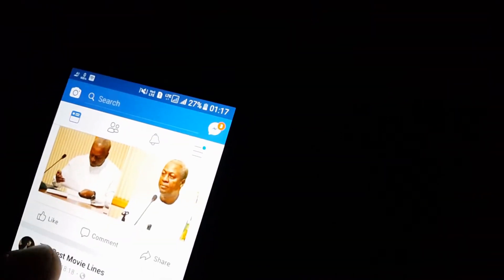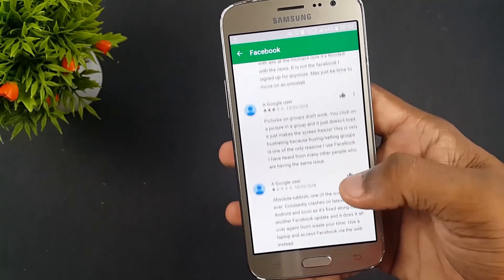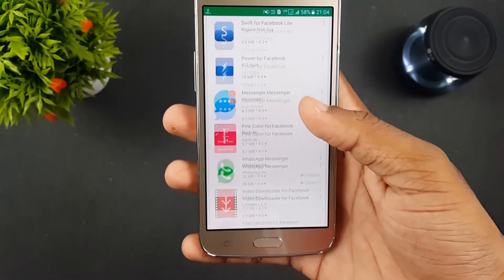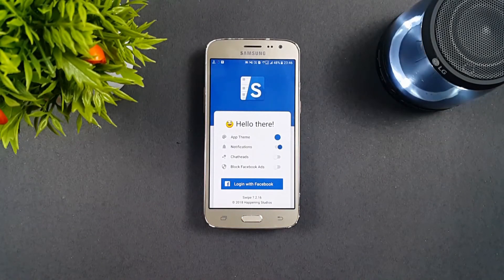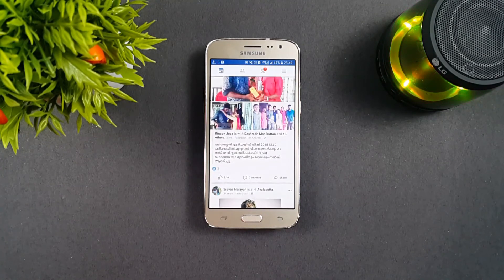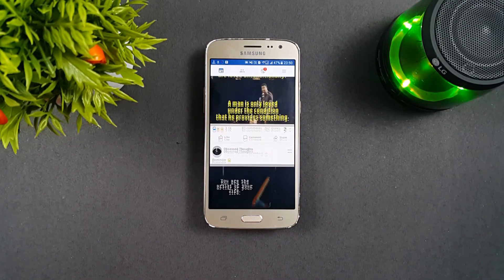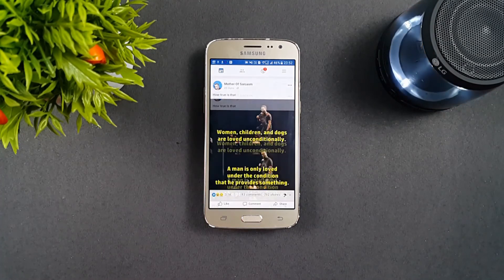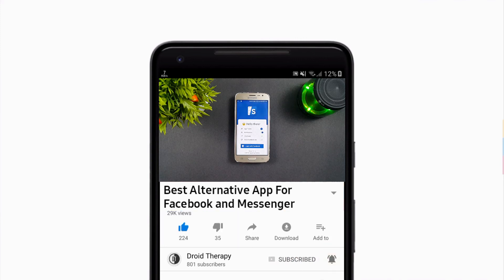Best Alternative App For Facebook and Messenger. Facebook and Messenger in One App.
Most of us have been trying to find a better alternative for facebook app and have ended up on apps with limited features. Today I'm gonna talk about the best alternative app for facebook with more features than facebook app itself.

Facebook’s app sucks up a ton of battery power and data. What makes this particularly egregious is that you can use Facebook through Chrome, Safari or whichever mobile browser you prefer and can get much the same experience. Sure, you’ll miss some things — There’s no location-based functionality and Facebook Instant articles don’t load in the browser-based version, for instance. All the same, if all you want to do is update your status, post photos or see what friends are up to, the Facebook mobile browser UI is perfectly functional for what it does.
 I have tried many apps as alternatives, Metal for Facebook, Lite by Facebook, Tinfoil for Facebook. Metal and Tinfoil don't have push notifications for messages which is like a must have , and they show up ads.Lite has a lot of cons like -No emoji support, (the latest beta build one has it, but they suck). - No gif or video support. - No voice messages.
If you're regularly unhappy with the Facebook app on your phone, and with the facebook web and other third party facebook apps Then I can suggest you a better and more functional app for facebook, than facebook app itself.
• Facebook & Messenger in just one app
• Messenger Chatheads - access your messages while using other apps
• PIP Videos - watch Facebook videos while you browse your News Feed
• Facebook Widgets - let your notifications and messages live on your home screen
• Block intrusive Facebook ads
• Sort your news feed by Most Recent
• Mark all notifications as read
• Save what matters most with Swipe's bookmarks
• Gorgeous Material Design themes with hand-picked color palettes
• Automatic day/night theming
• Intuitive layouts with top and bottom bar options
• Take control of your notifications with filtering and quiet hours
• Download images and videos
• Control your privacy with PIN and Fingerprint Lock
• Available in 30 different languages!